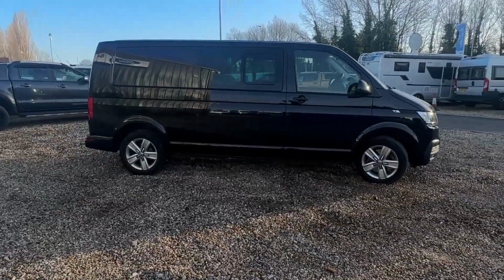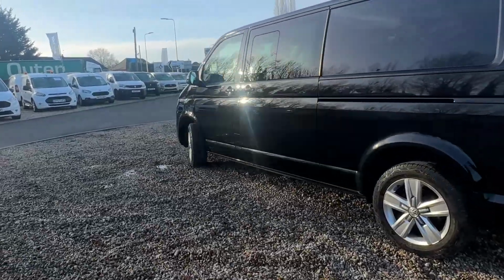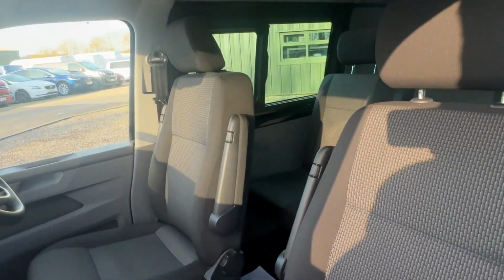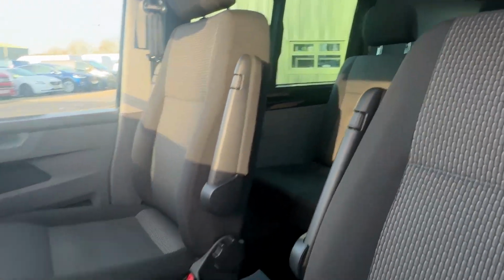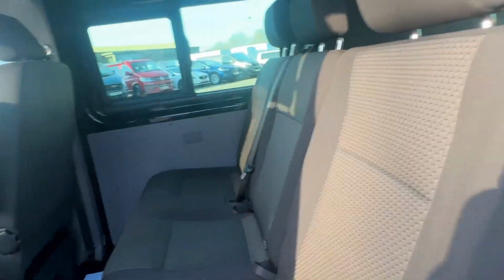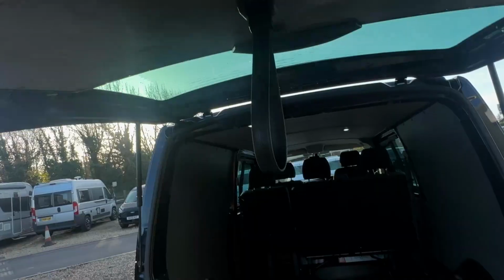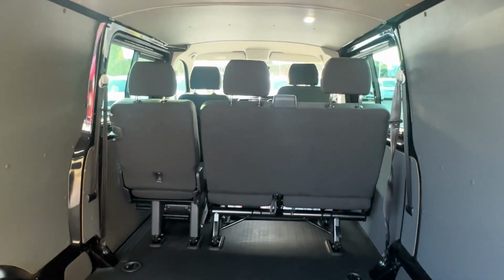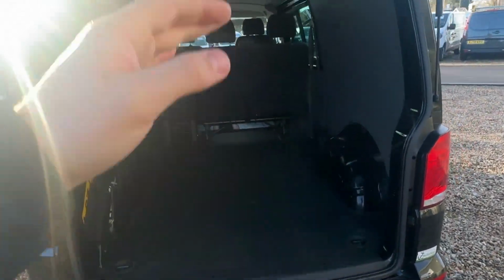CF23 VBO - 2023 Volkswagen Transporter Crew Cab